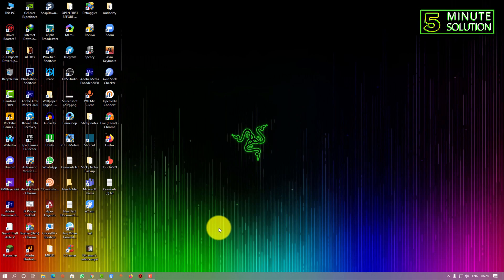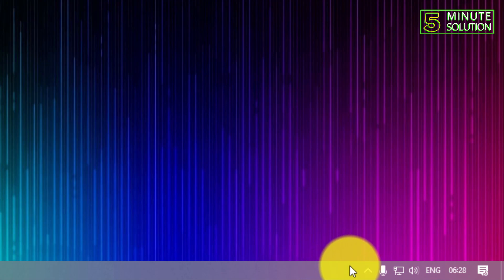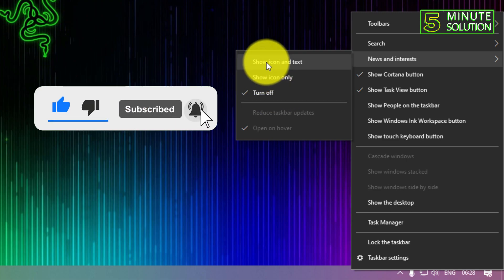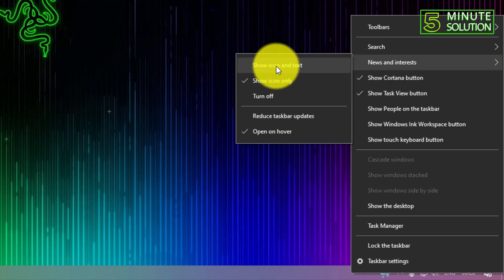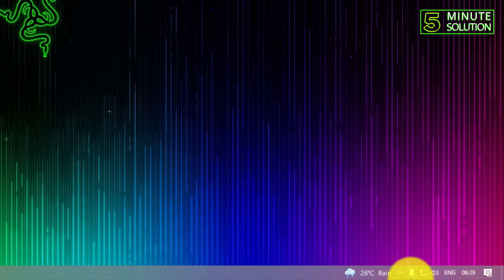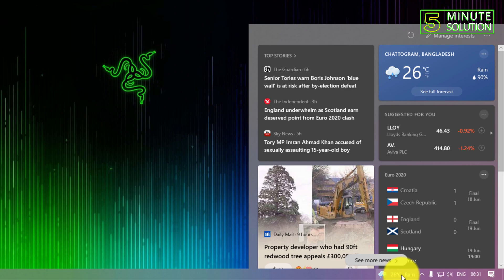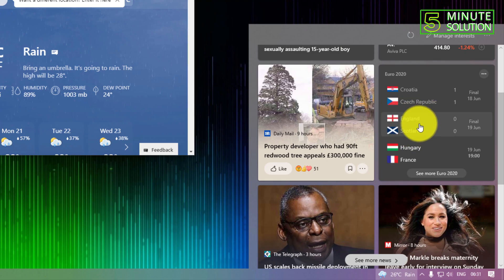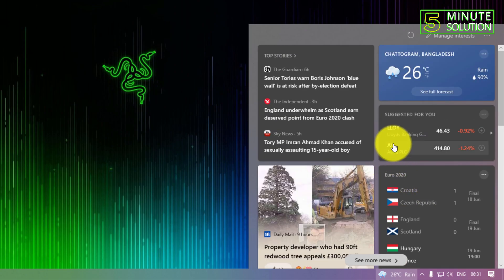How to add news and weather in Windows10 taskbar 2024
If you don't see the widget in your taskbar, you'll need to update to the latest version of Windows. Tip: If you've previously disabled the widget, you can get it back by right-clicking your taskbar, pointing to “News and interests,” and selecting either “Show icon and text” or “Show icon